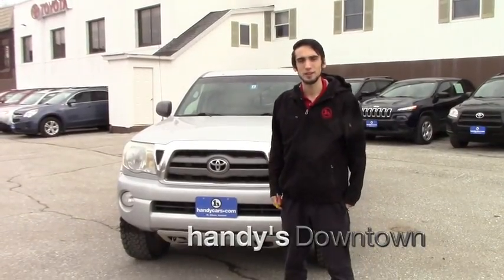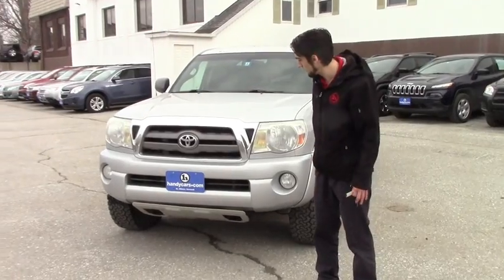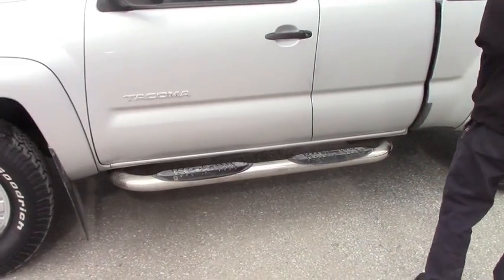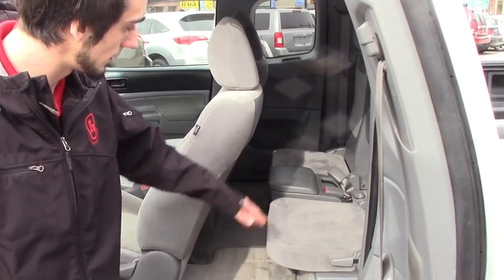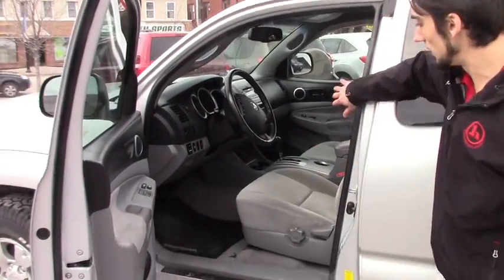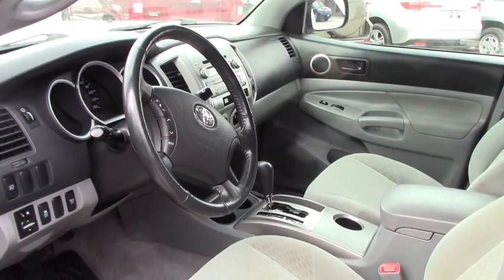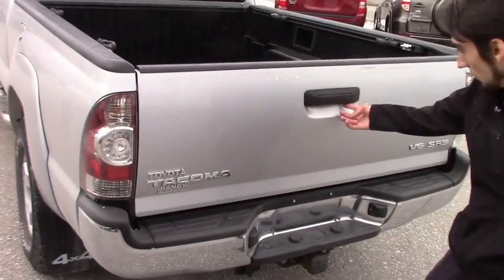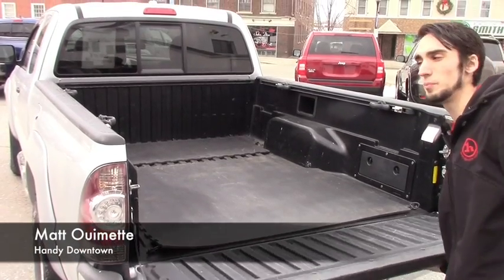2010 Toyota Tacoma for Bradley from Matt